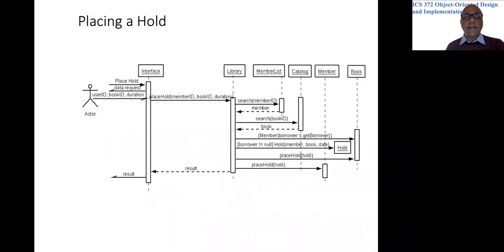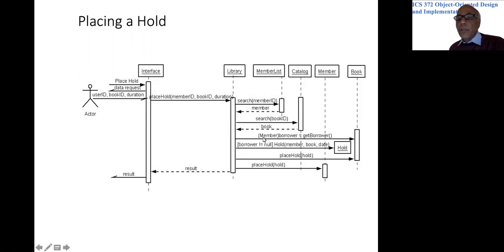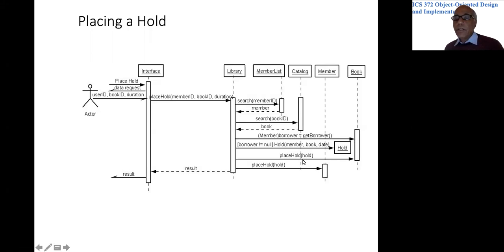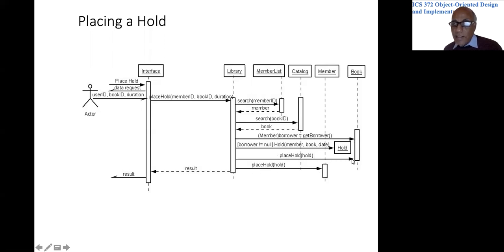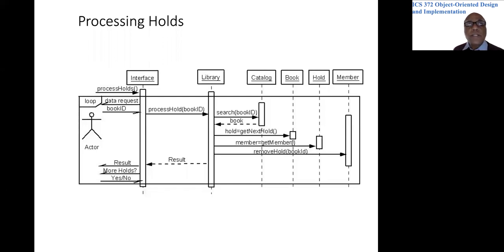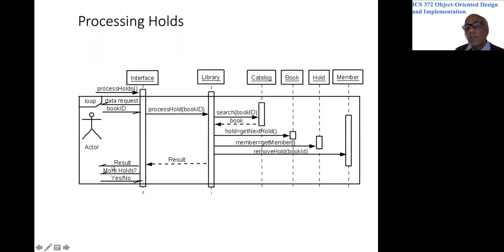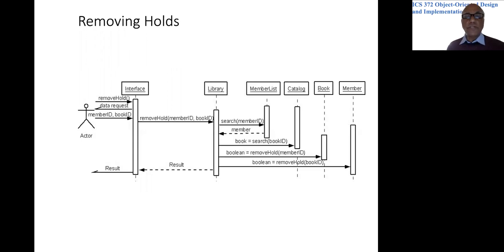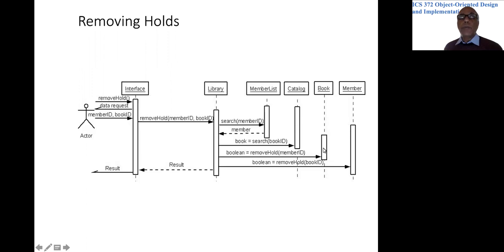Add, Remove, and Process Holds Sequence Diagrams